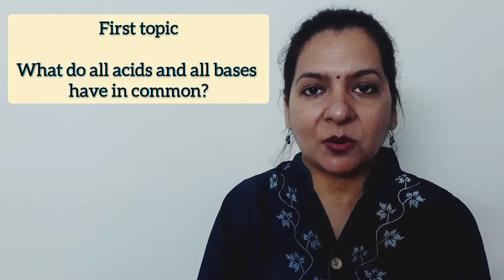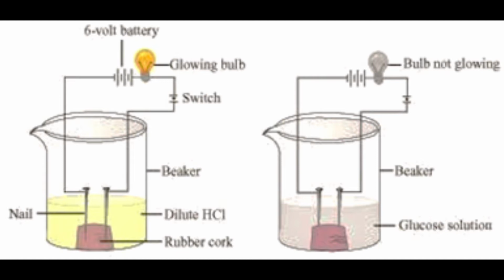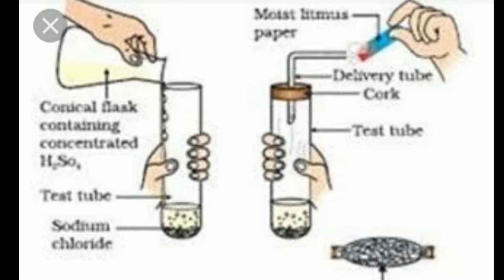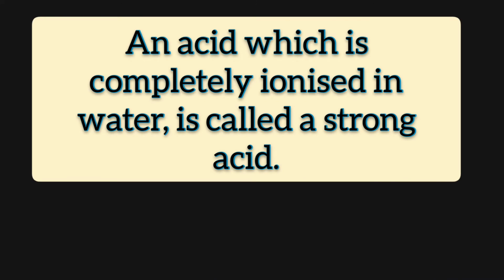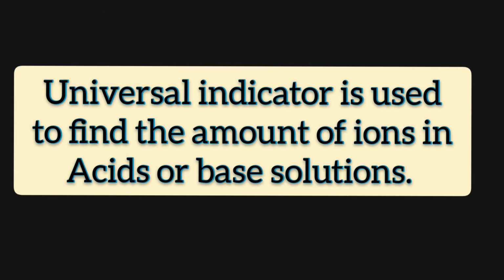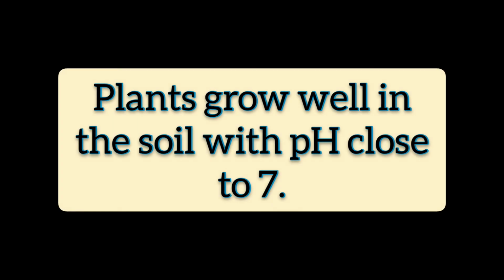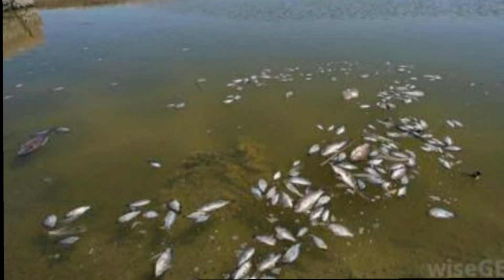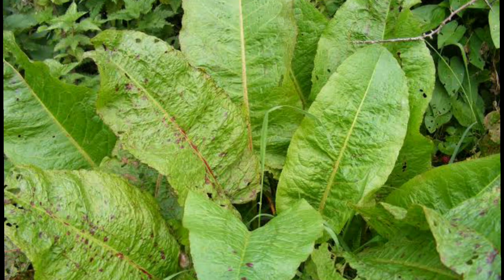Chapter 2 Acids, bases and salts | Part 2 | Science class 10th CBSE | video 39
Chapter 2 Acids, Bases and Salts, topics - What do all acids and Bases have in common,  what happens to an acid or a base in a water solution,  strengths of acid and  base solutions, importance  of pH in everyday life, Science class 10th CBSE